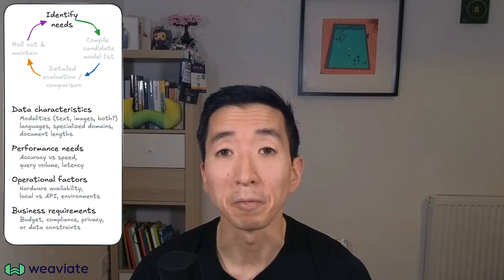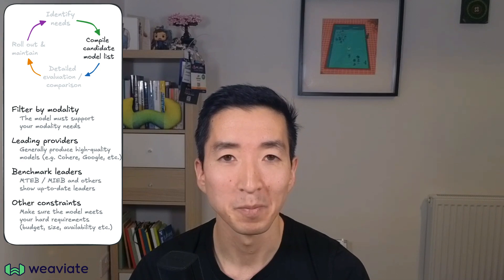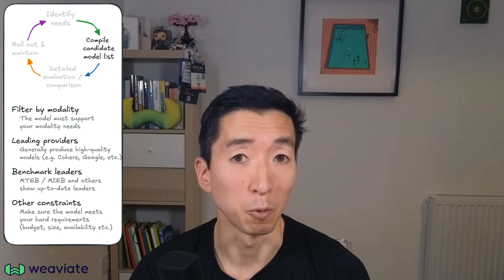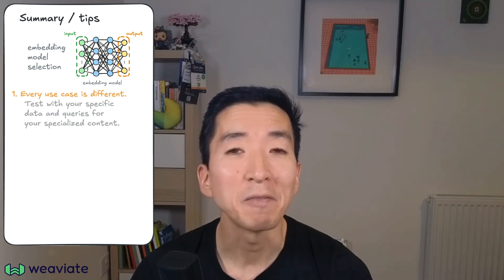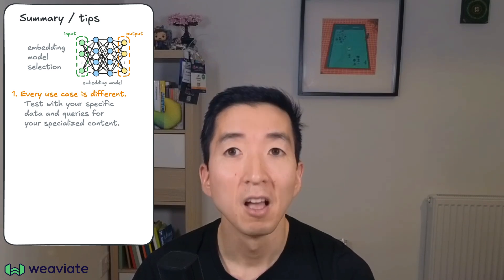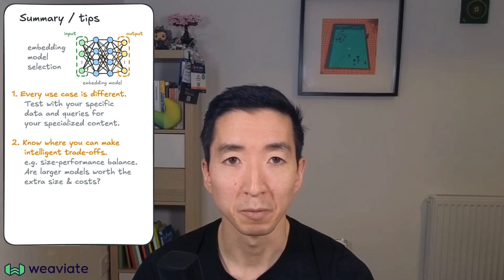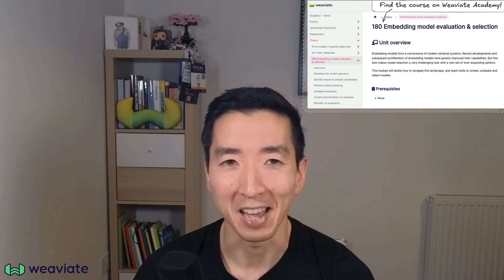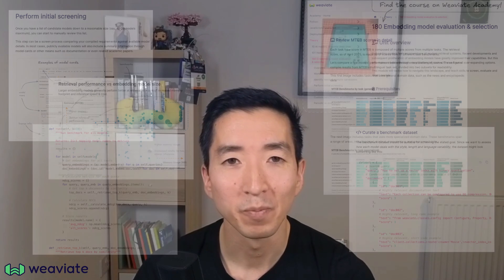Embedding model evaluation & selection guide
Selecting the right embedding model can make or break your AI application's performance. In this guide, JP from Weaviate walks you through a practical 4-step framework to navigate the complex landscape of embedding models.

Learn how embedding models transform content into numerical vectors that power search, recommendations, and more. Discover why your model choice impacts not just performance, but also resource requirements and operational costs.

This video is a summary of our in-depth guide on Weaviate Academy.

⏱️ TIMESTAMPS:

0:00 The cookie recipe challenge
0:41 Introduction
1:05 Why embedding model selection matters
2:10 The 4-step selection framework
4:40 Practical tips for better decision-making
5:36 Recap & resources

🔑 KEY TAKEAWAYS:

- How to identify your specific needs across data characteristics, performance requirements, operational factors, and business constraints
- Strategies for narrowing down hundreds of models to a manageable shortlist
- Methods for rigorously evaluating models using both standard benchmarks and your own data
- When and how to reassess your model selection as the field evolves

👨‍💻 RESOURCES:

In-depth guidance, code examples, and evaluation metrics, visit our comprehensive guide at Weaviate Academy

Got a questions?